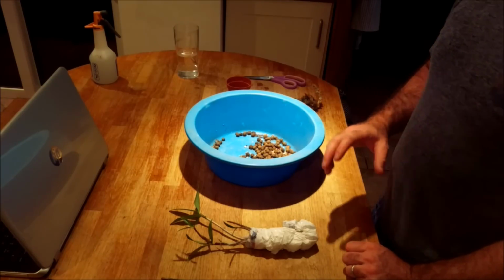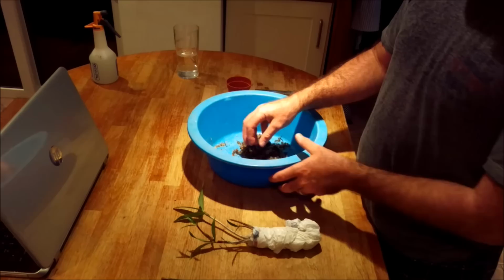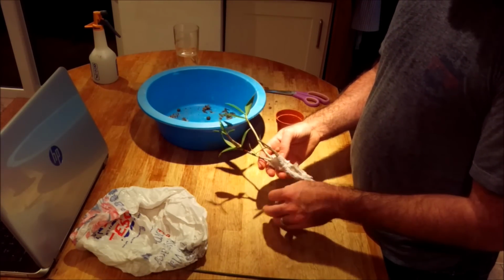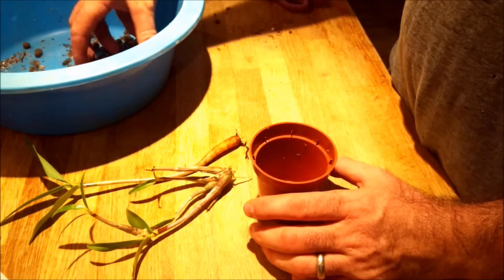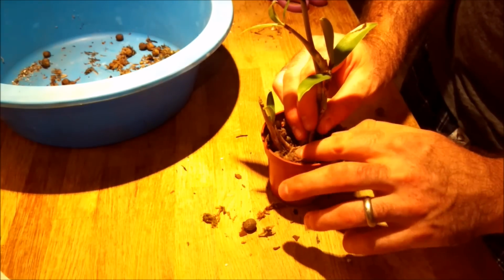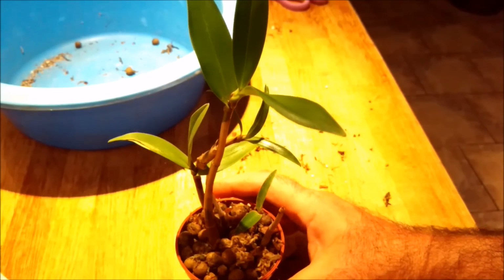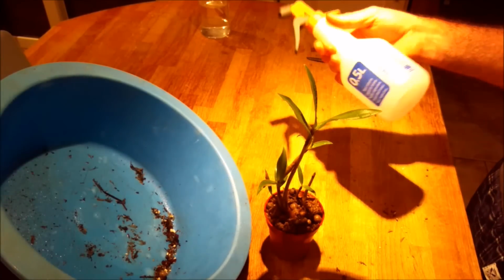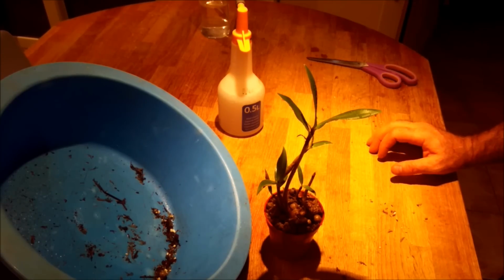Dendrobium kingianum and Neem Oil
Potting up Dendrobium kingianum keikis and cuttings using Hydroleca and sphagnum moss. Also a discussion on the benefits and uses of Neem Oil.

Help support Oliver’s Greenhouse Patrons get access to VIP content and updates.